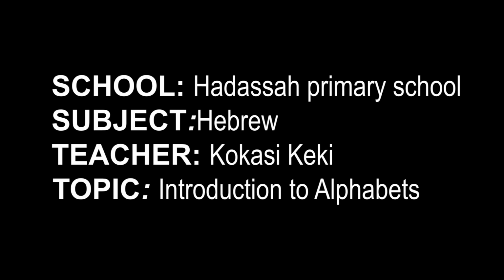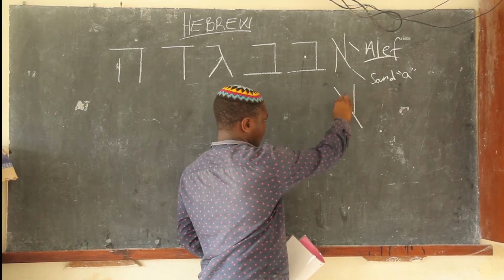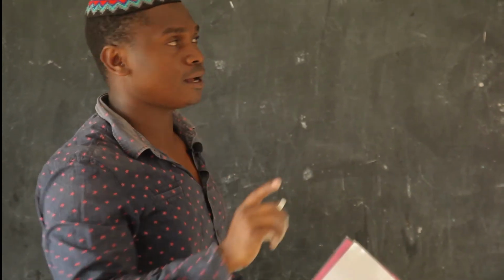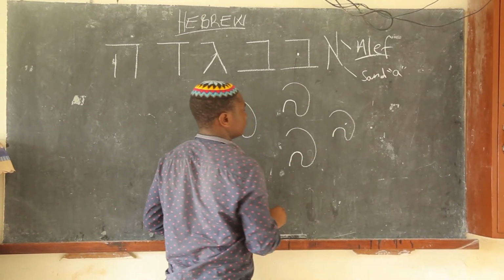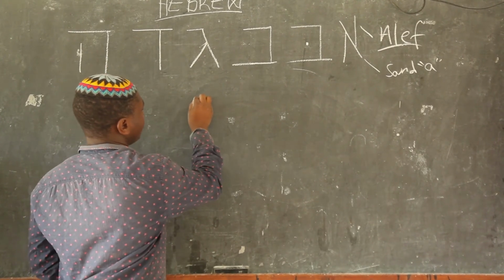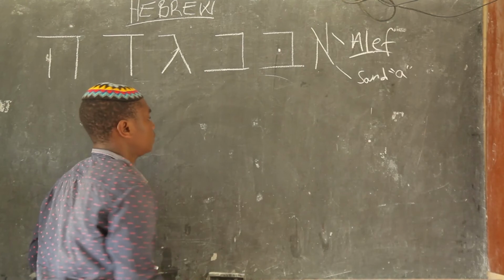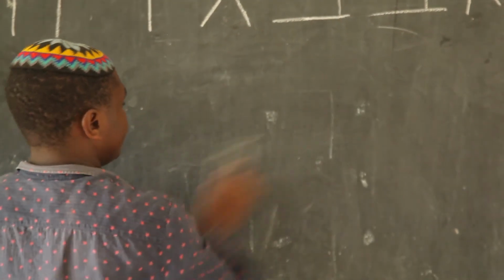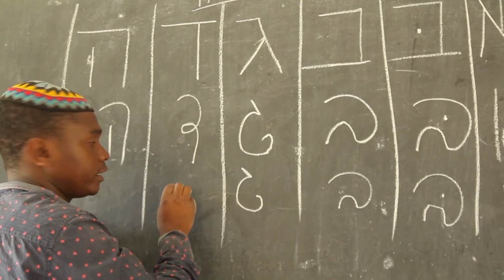Introduction to hebrew alphabet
Good news! please watch this video from Hadassah primary school from Abayudaya community in uganda. we kindly ask you to connect us with friends to buld  hadassah school digitally to change for the better!